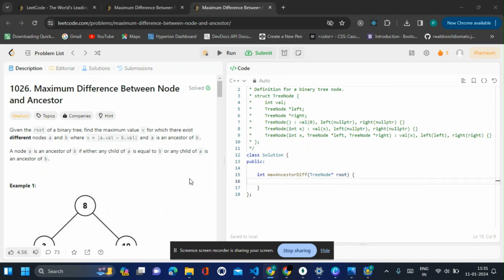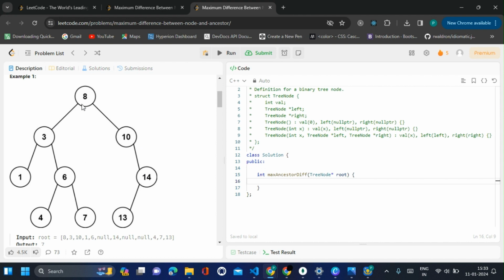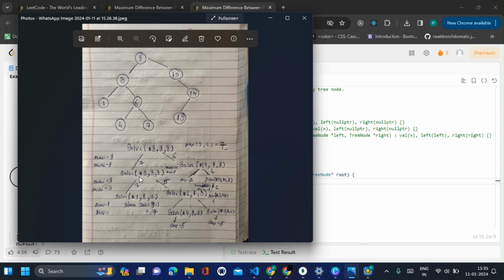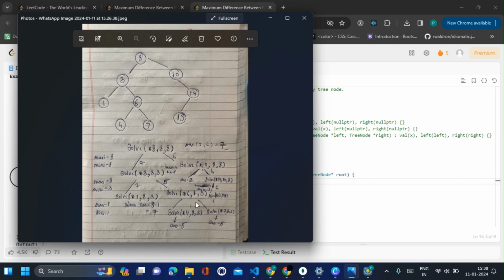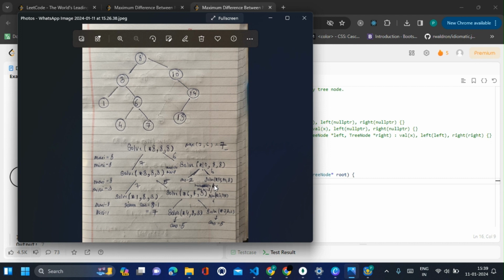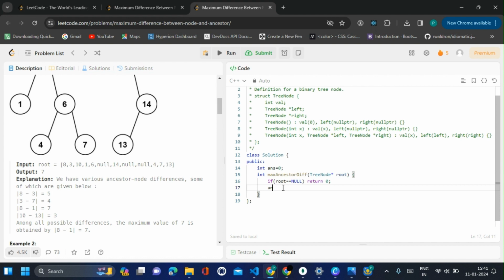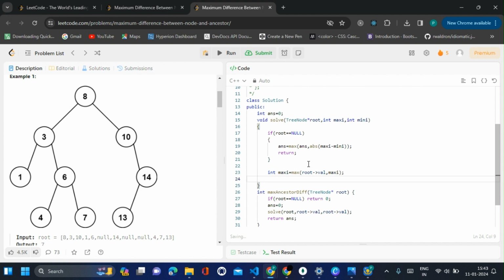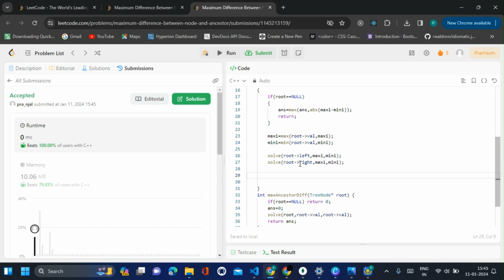Leetcode Daily Challenge||today||11 jan 2024||maximum difference between node and ancestor||C++